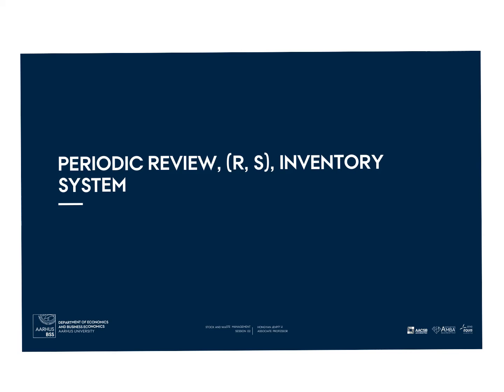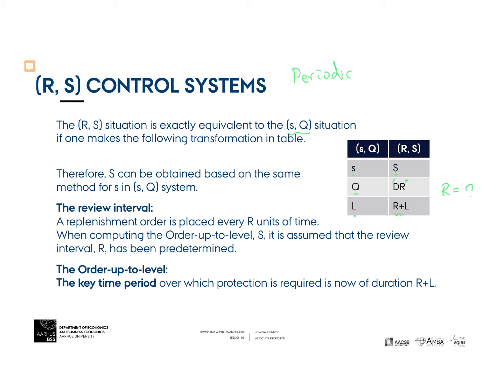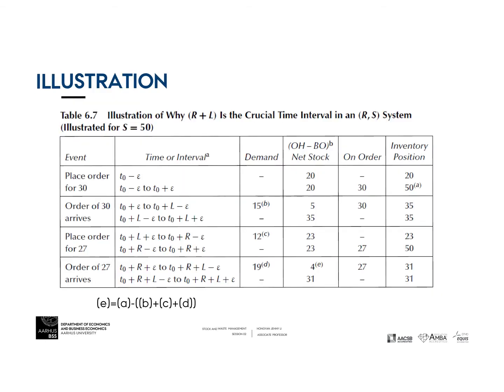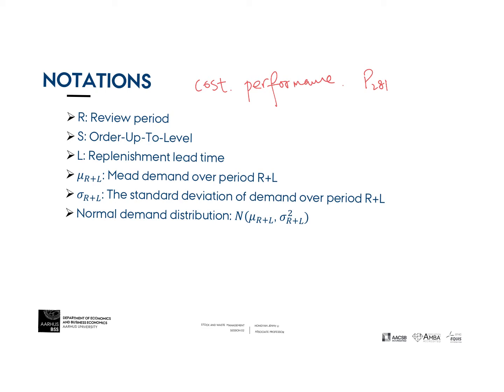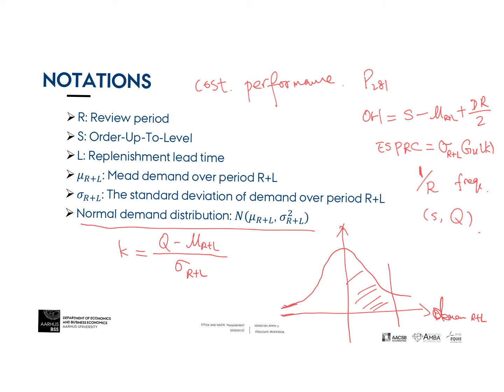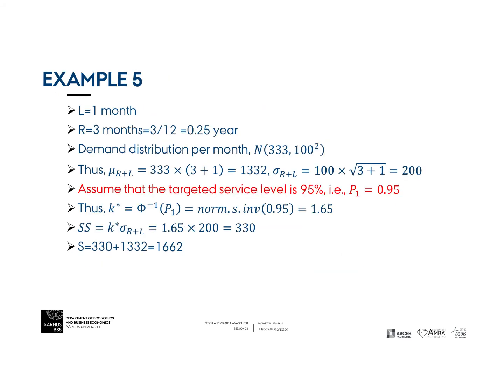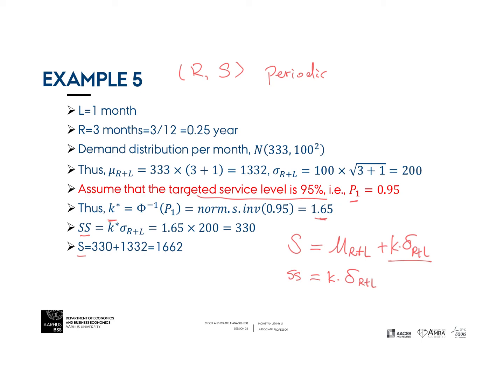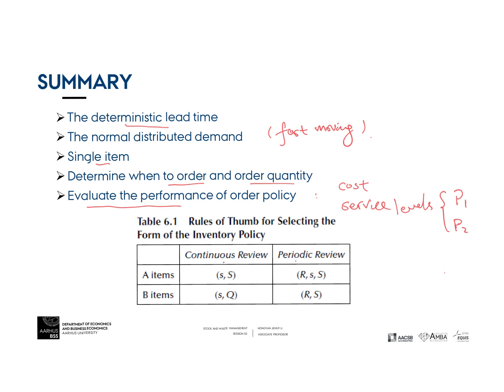(R, S) model